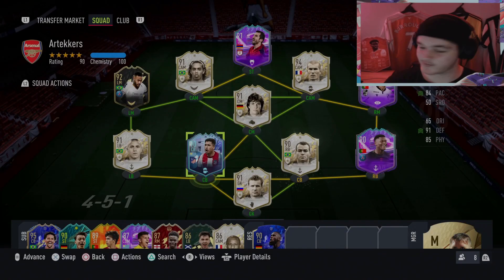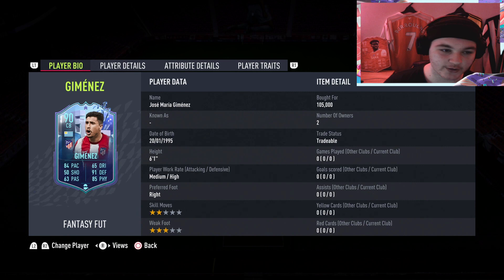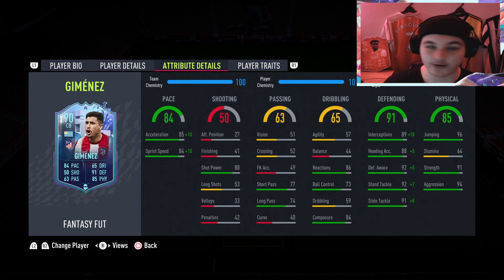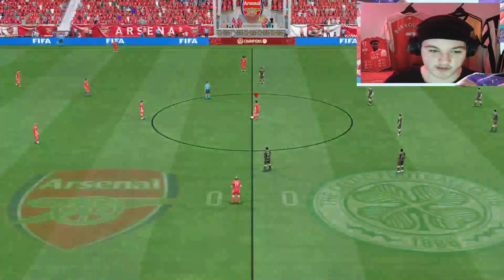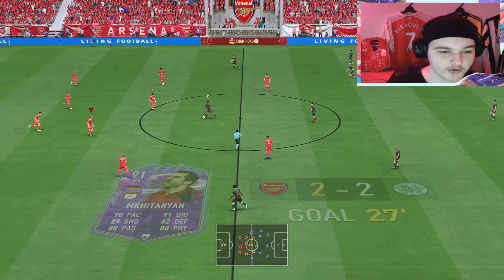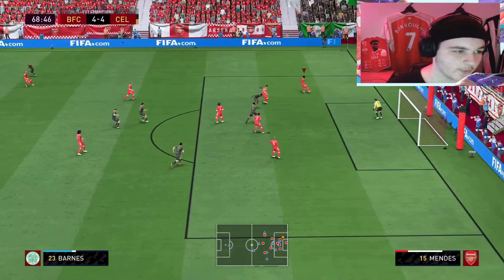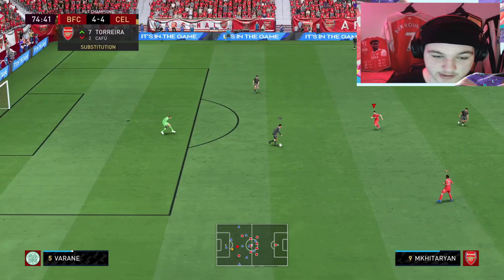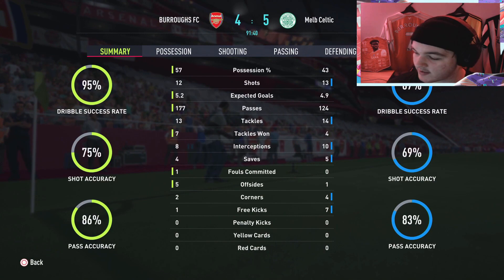WORTH IT? 🤔 90 Fantasy FUT Gimenez FIFA 22 Player Review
Today we take a look at the new 90 Fantasy FUT Gimenez! Is he worth the price?

Card designs on the thumbnail and in the video -